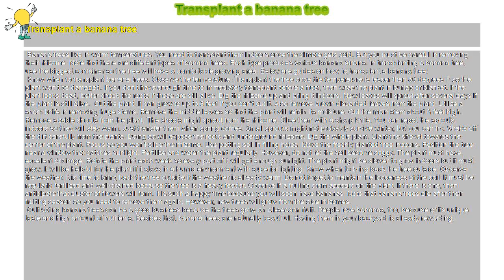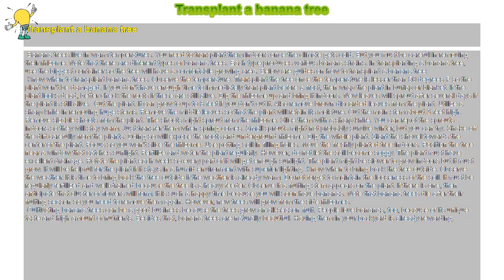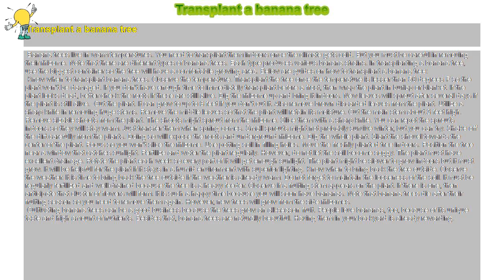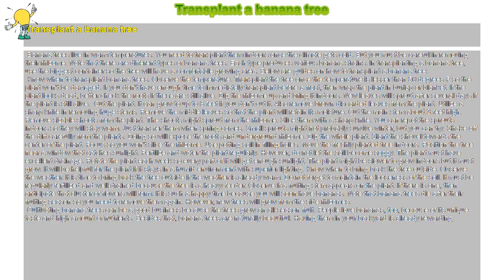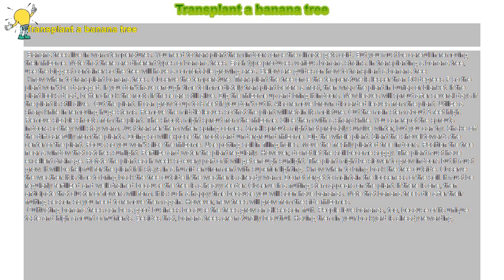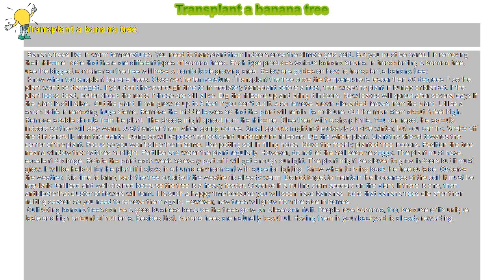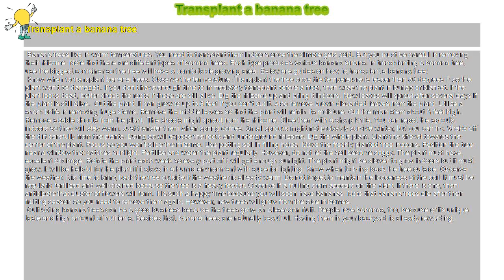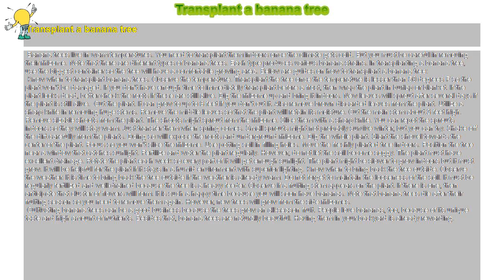How to : Transplant a banana tree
Transplant a banana tree

 Banana trees live in warm temperatures. You need to transplant them indoors once the climate gets cold. But you must be careful in removing their rhizome. Note that there are different types of banana trees. Each type produces various banana strains. In transplanting a banana tree, use the biggest container so the tree will have a comfortable growing area. Below are guides on how to transplant a banana tree:

 Know when to transplant banana trees. Observe the temperature. Transplant the tree once the temperature is lesser than 50 degrees F so the plant won’t be damaged. If you don’t have enough time to immediately transplant before a frost, then wrap the plant in burlap or blanket. If the plant looks dead, better check the roots if these are still alive. Dig the rhizome up and bring it indoors. New leaves will sprout after several days if the plant is still alive. Cut the plant. It can grow to up to 6 feet if you don’t cut it. Also remove brown discarded leaves from the plant. Utilize a sharp knife in removing huge stems. Remove the middle leaves so that the plant will retain its moisture. Cut the main stem about 3 feet high. Remove sizable shoots from the plant. The shoots might sprout from the rhizome. Slice them with a sharp knife. You can repot the sprouts indoors so they will stay warm. Just transfer them when spring comes. Small sprouts might not probably survive winter, but you can try. Shake off the dirt carefully from the plants. Doing so will expose the roots and underground rhizome. Dig the whole plant. Slant the shovel towards the center of the plant. Focus so you won’t slice the rhizome. Use potting soil in filling holes. Move the freshly planted tree indoors. Position the tree near a window that catches sunlight. Fertilize and water the plant regularly. However, do not let the soil become soggy. The plant must have excellent drainage. Rotate the plant each week so every part of it will get enough sunlight. The plant might be slower to grow indoors but it must grow. It will be helpful for the plant if it stays in a humid environment with superior lighting. Know when to bring back the tree outside. Observe the weather. It is time to bring back the tree outside if the weather is already warm. Do not forget to maintain the looseness of the soil. It must be regularly fertilized and well-drained because the tree is a heavy feeder. Observe if a fruiting stem appears on the plant. If there is one, then anticipate that cluster of flowers will form. It is such a happy time because you will soon have bananas. Note that banana trees die after their fruiting season so you need to remove them again. However, new trees will grow from the side rhizomes.

 Cultivating banana trees can be a good business because the trees grow an all-season fruit. People love bananas, too, because of its unique taste and high amount of nutrients. Besides that, banana trees are naturally beautiful. Having them in your backyard is already rewarding.